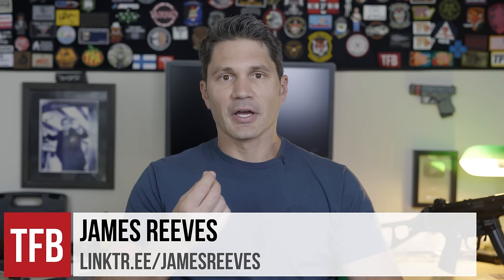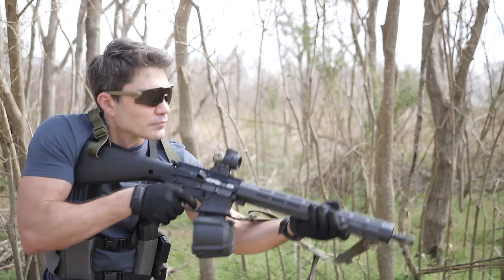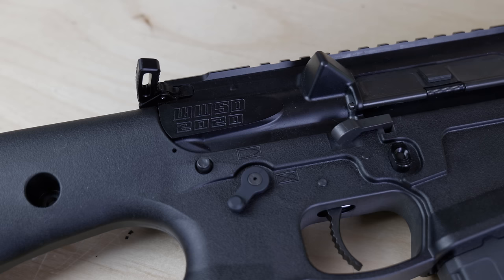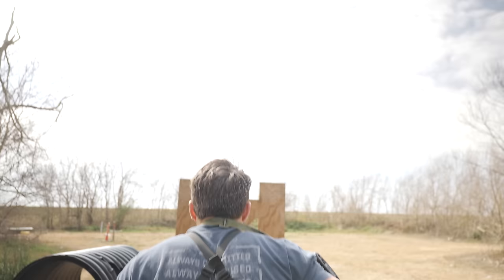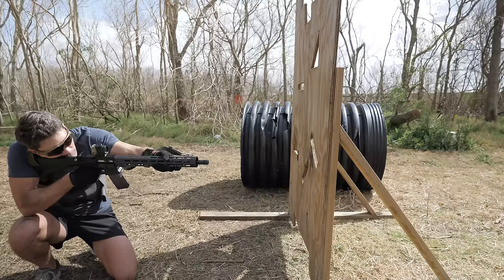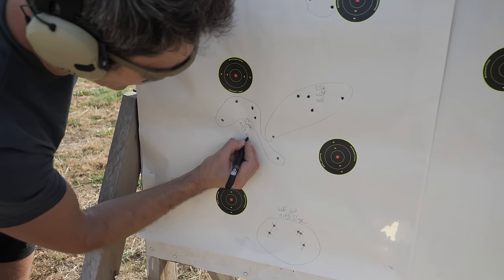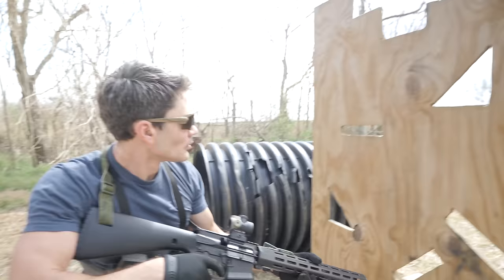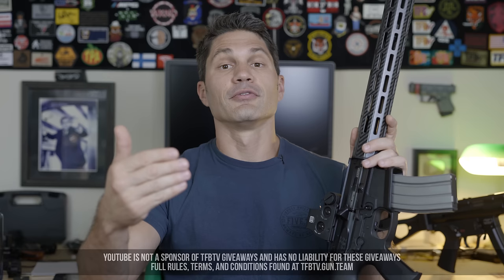Testing the W.W.S.D. Rifle (Ultralight Space Gun)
In this episode of TFBTV, James Reeves looks at the "W.W.S.D." or "What Would Stoner Do?" rifle, an ultra-lightweight build from Karl and Ian at @InrangeTv in collaboration with @brownells
 At just 5 pounds, this is a featherweight carbine, but the price is heavy at $1,700. Is this ultra-high-tech design worth the spend? Check today's video to find out for yourself.

• Oakley Ballistic M-Frame Shooting Glasses
• Walker Razor Slim Electronic Muffs

Contents:
0:00 Introduction
2:40 Features & Specifications
9:15 Performance & Handling
11:18 Accuracy Testing
16:20 Negatives
18:40 Conclusion